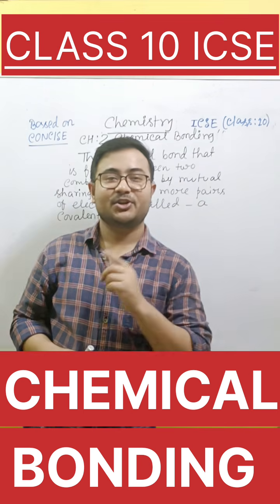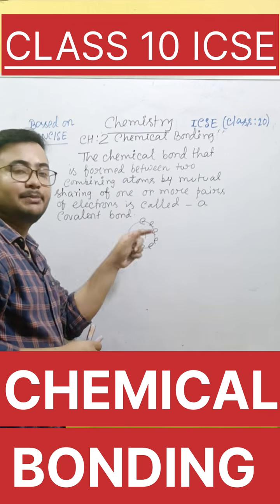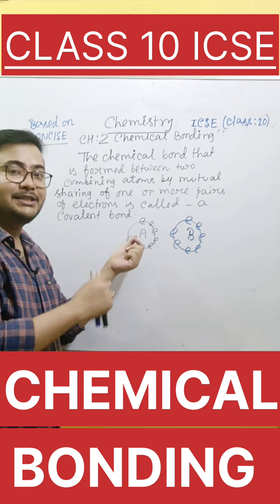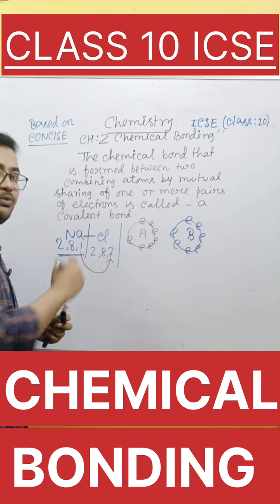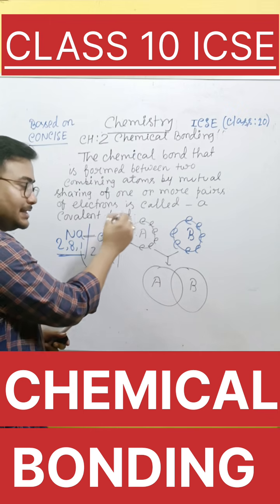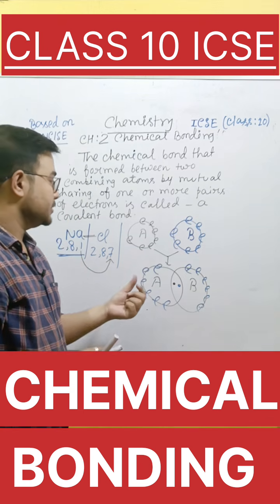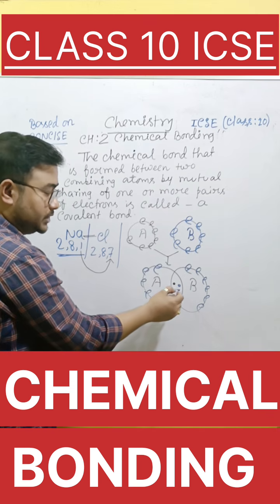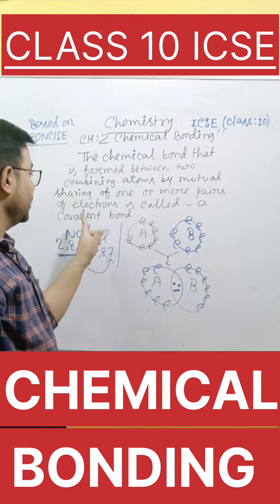FOR ICSE BOARD | CHEMICAL BONDING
HELLO! I am Biswanath Bhowmick. I have a Specialization in 'Organic chemistry'. This channel will help a lot in clarifying the concept of chemistry. It is a suitable channel for the students of the ICSE board from class vi ti x.

FOR ICSE FOR ICSE BOARD | CHEMICAL BONDING

✅ Check the Playlist of Chemical Bonding, Target 80 out of 80 ICSE BOARD CLASS 10

🔹 Topics Covered:
• Why do atoms form bonds?
• Octet rule and stability
• Types of Bonding – Electrovalent and Covalent
• Formation of Electrovalent (Ionic) Bond
• Electron transfer mechanism
• Example: NaCl formation explained step-by-step
• Characteristics of Electrovalent compounds
• Important ICSE board points
• Common mistakes in exams

After watching this video, you will be able to:
✔ Understand bond formation clearly
✔ Draw electron dot structures easily
✔ Identify the type of bond in compounds
✔ Score better in ICSE Board Exam

In this video, I will explain Types of Bonds and the complete formation of Electrovalent (Ionic) Bond in a very simple and clear way for ICSE Class 10 Chemistry Chapter 2 – Chemical Bonding.
This topic is extremely important for board exams and frequently asked in short answers, reasoning and numericals.